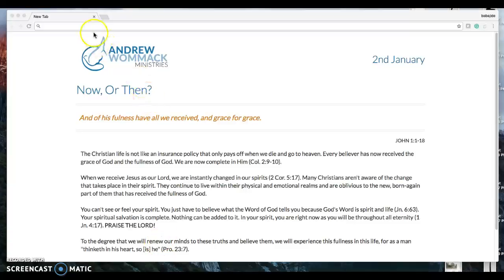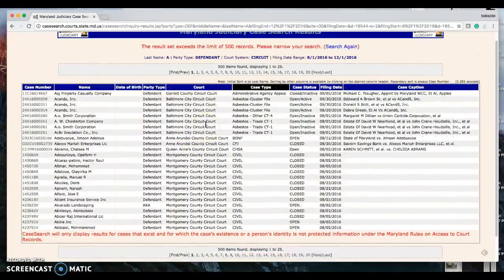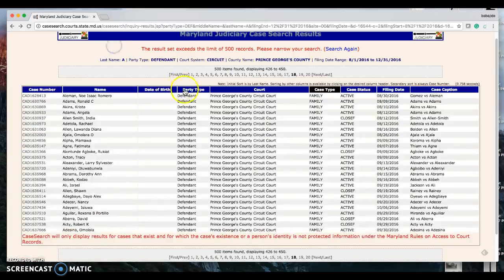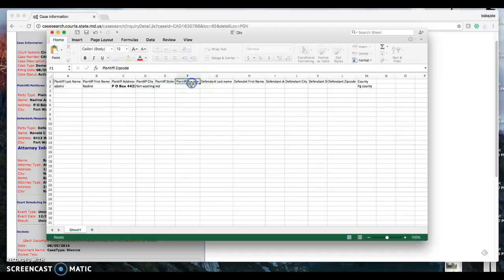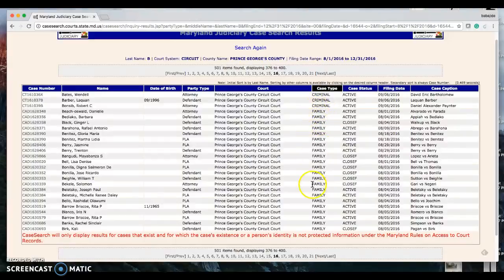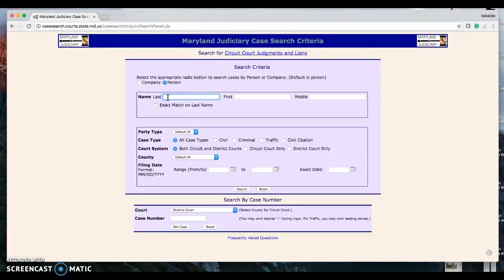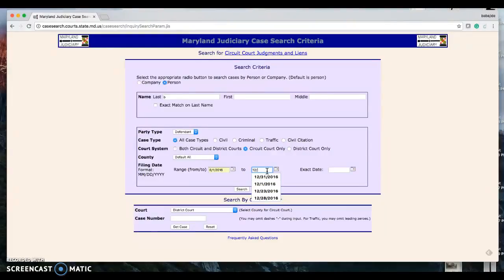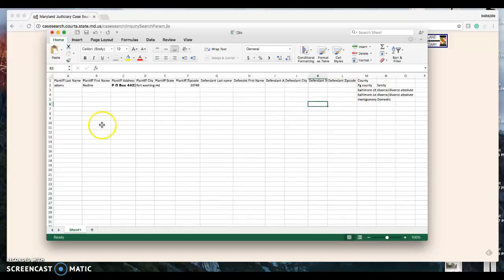Divorce New Job